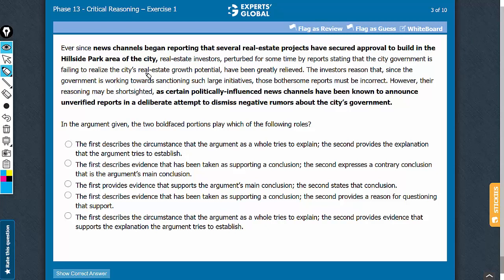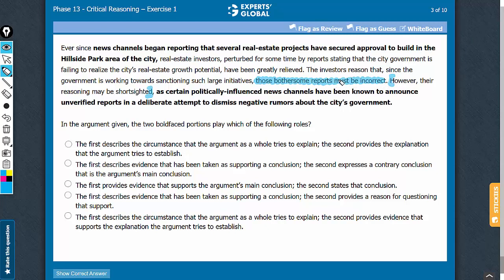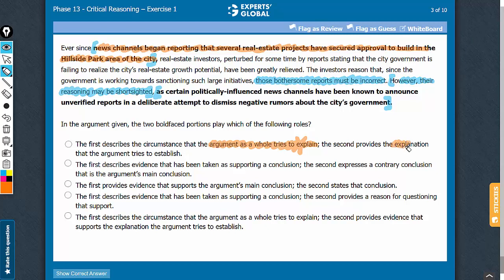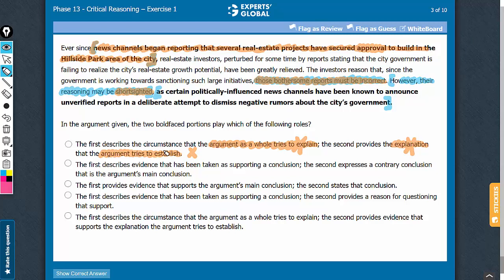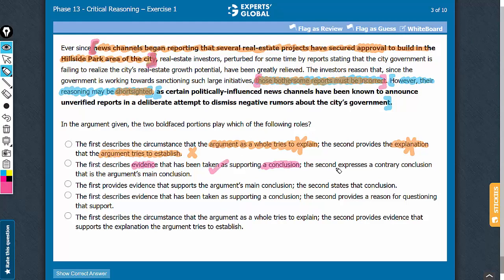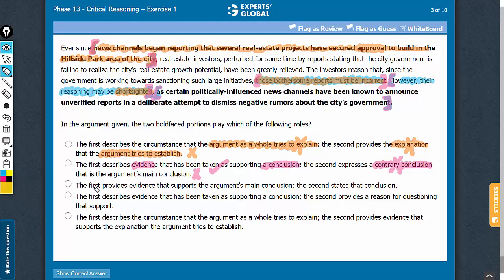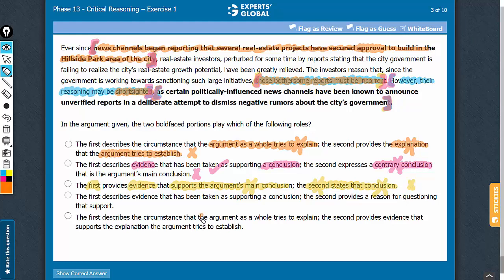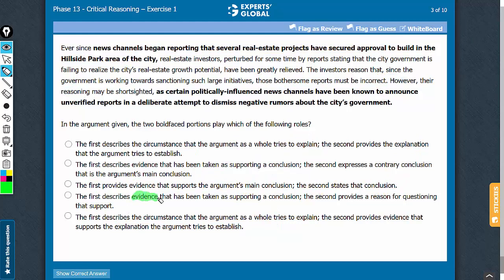Ever since news channels began reporting that several real-estate projects have secured approval...